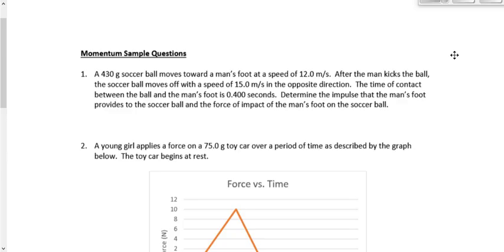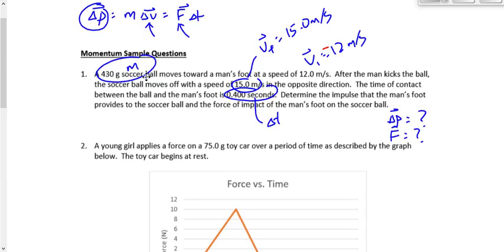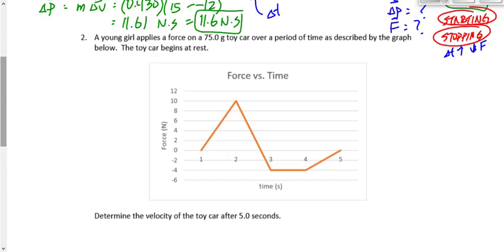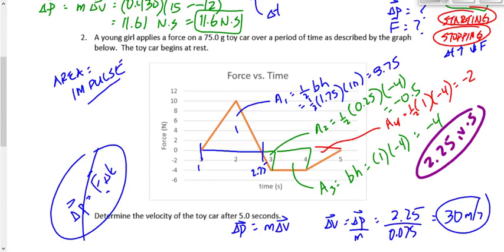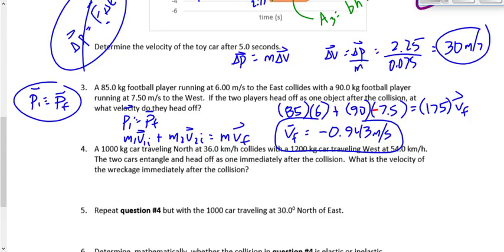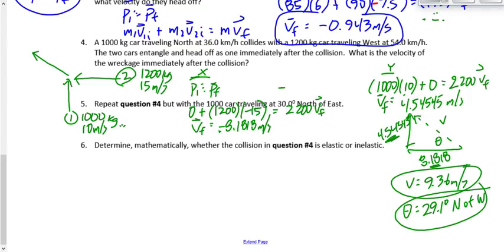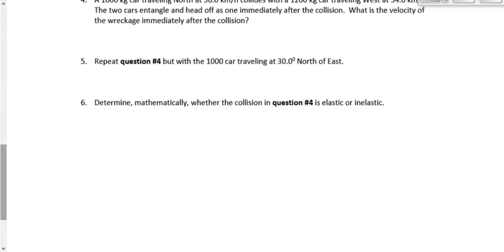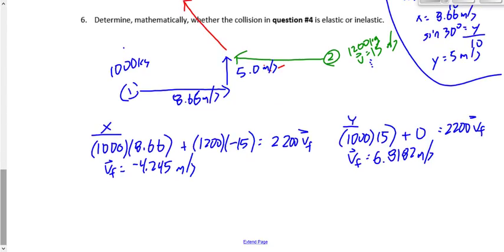MOMENTUM Review for WR Test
Review for momentum written response test.